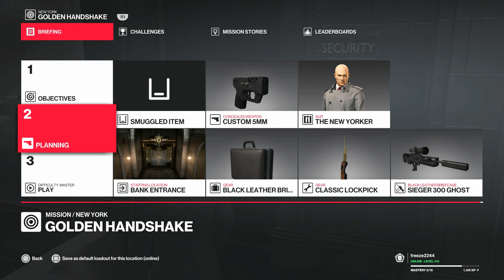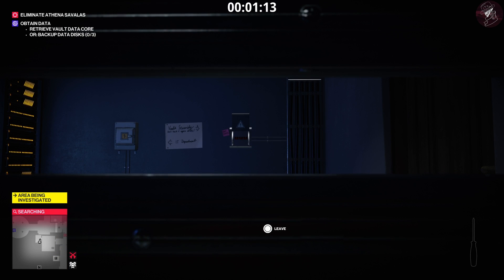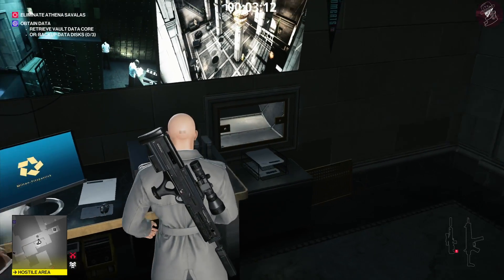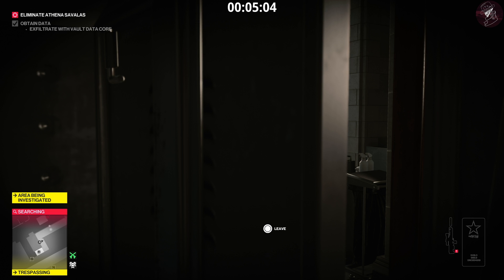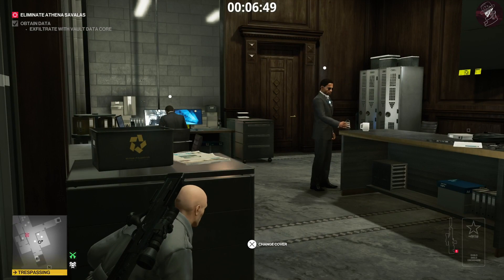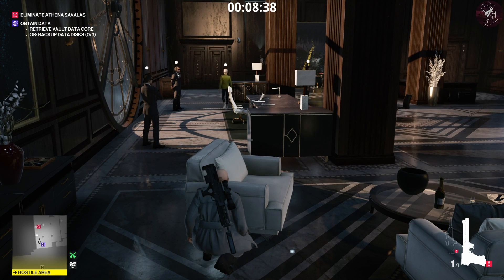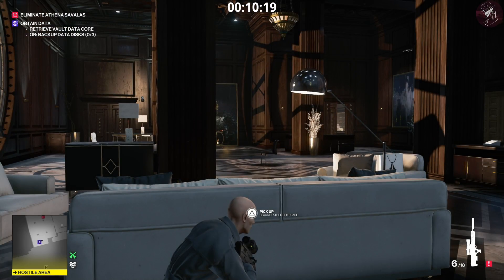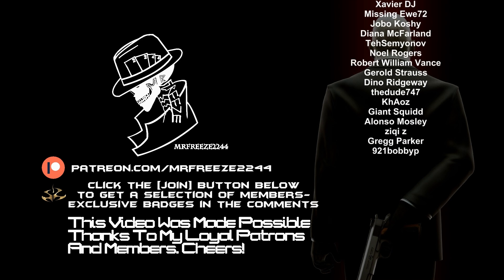HITMAN 2 | The Bank | Master | Silent Assassin/Suit Only/Sniper Assassin | Walkthrough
In this HITMAN 2 video we'll be covering the classic challenges of Silent Assassin, Suit Only & Sniper Assassin in the same run in the seventh mission Golden Handshake in New York, USA aka The Bank